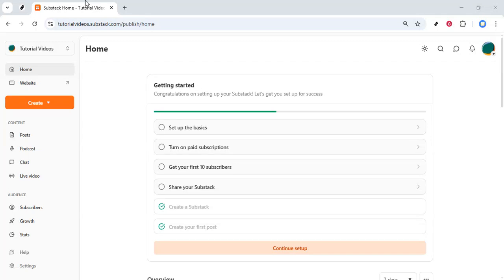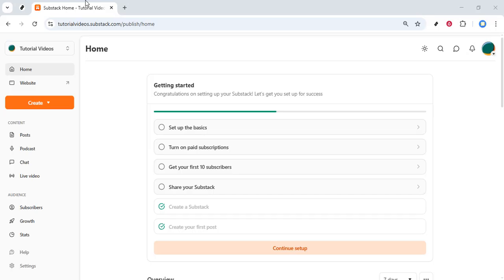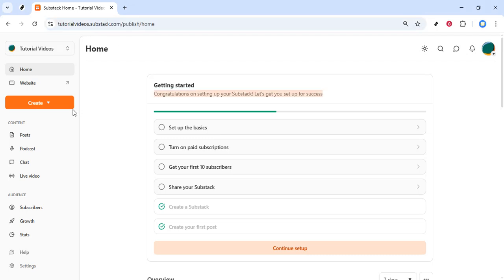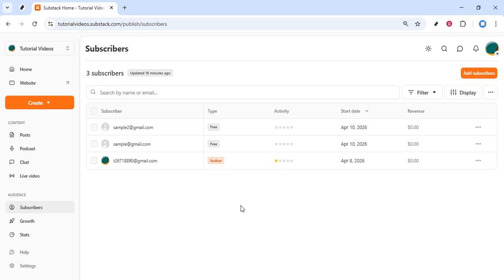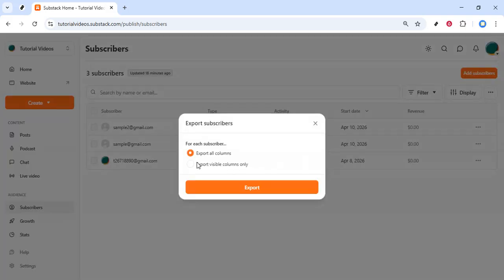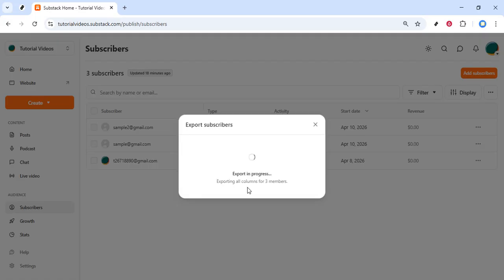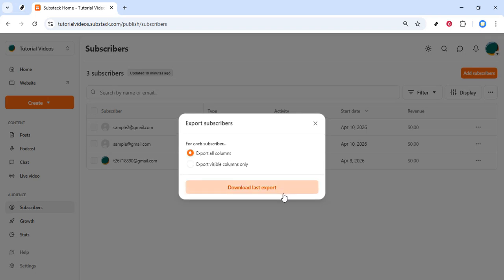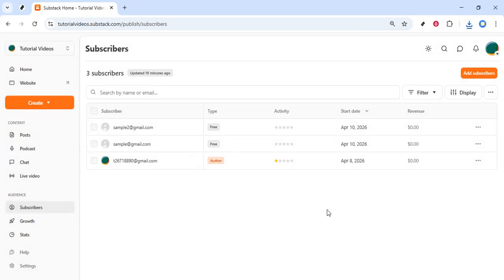How To Download Email Subscriber List From Substack (Quick & Easy)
In this video, we delve into the process of downloading your email subscriber list from Substack, a crucial step for any content creator looking to manage their audience effectively. Whether you’re transitioning to another platform or simply want to have a backup, this guide will ensure you complete this task with ease and precision.

By watching this tutorial, you'll learn the straightforward steps to access and download your subscriber list, along with tips to maintain data privacy. Make sure to watch till the end for all the essential information you need!